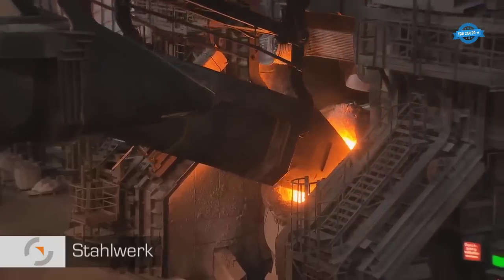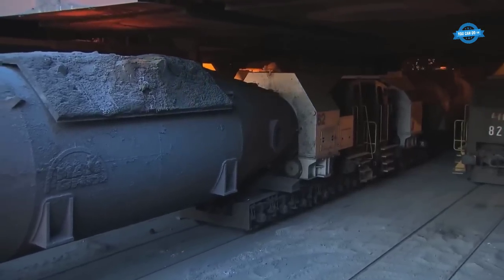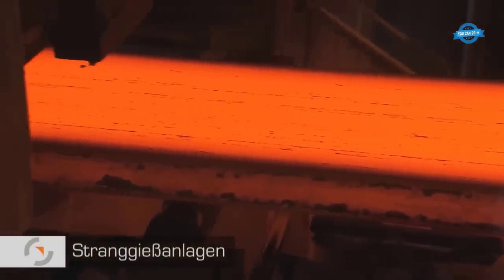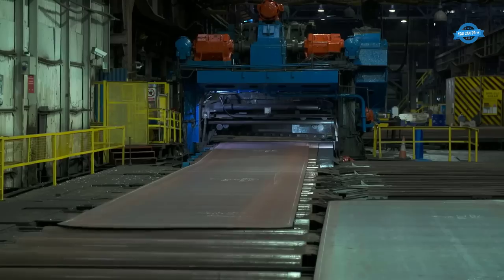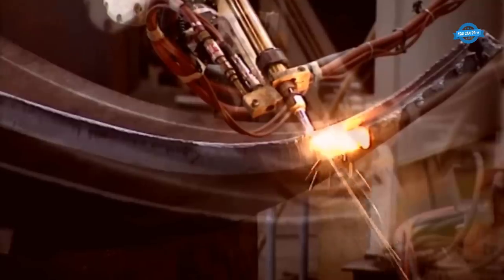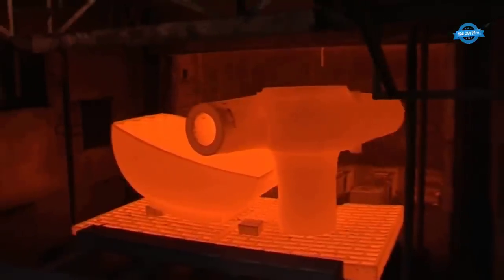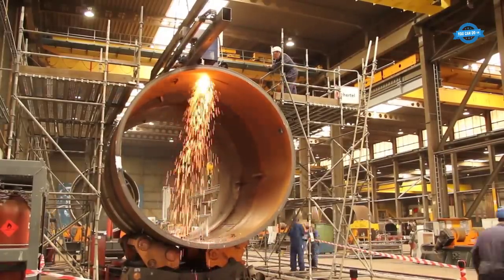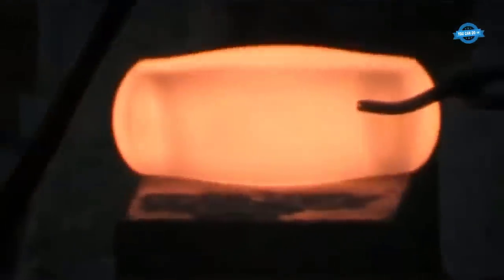Modern Technologies in Steel Manufacturing, Heavy-duty Forging, Casting & Reactor Plant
Modern Technologies in Steel Manufacturing, Heavy-duty Forging, Casting and Reactor Plant
0:18. Manufacturing Process of Steel Slab
6:44. High pressure equipment and vessels manufacturing
8:49. Steel Casting Manufacturing Process
14:36. Forging Process for Large Shafts
19:25. Radial-axial ring rolling machine
22:53. Large diameter pipe cutting machine
25:30. Hydra-Pneumatic Forging Hammer
28:55. Ring Rolling Machine Process
31:41. Slag Pot Manufacturing Process
33:45. Production of the reactor plant
Credit:
Salzgitter AG

Jiangyin Chuangda machinery Industry Co.,Ltd.